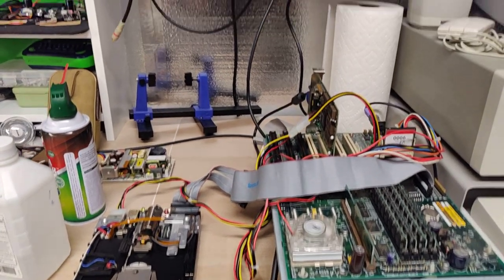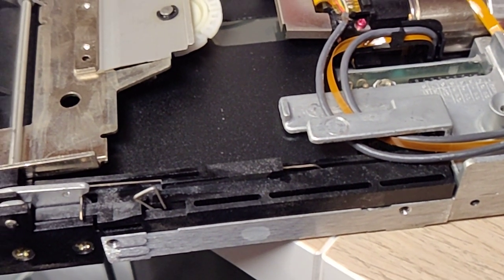Quick take: Fixing an interesting Okidata GM-3315BU 5.25" floppy drive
I'm working on an old computer which uses two of these quarter height drives. (Or perhaps they are more like 2/3rd heigh drives.) They are 360k double sided Shugart interface floppy drives, compatible with the IBM PC and compatibles. (And many other machines that use this interface.)

In this video I'll give you a quick demo of how these drives work and I'll revive one of them which wasn't working at all. The machine that had these drives was made in 1985, so this interesting design is at least that old.

Also, in the future I'll make a video showing off the the interesting machine these came out of.

Notes:

If you aren't familiar with IMD, I use this DOS program to make TRS-80 Model 1 floppy disks: